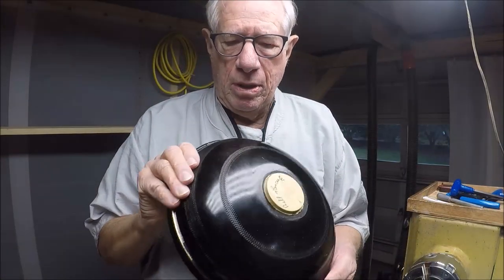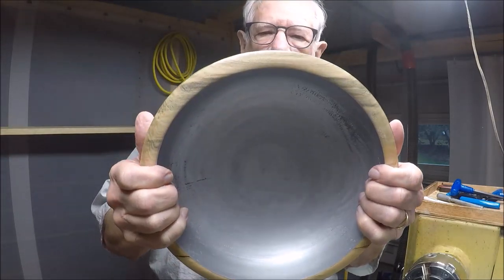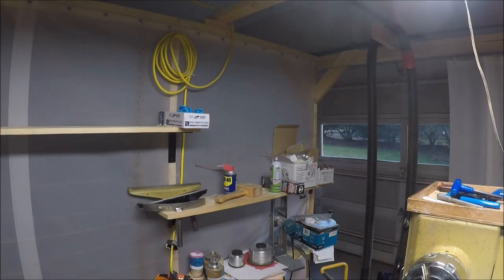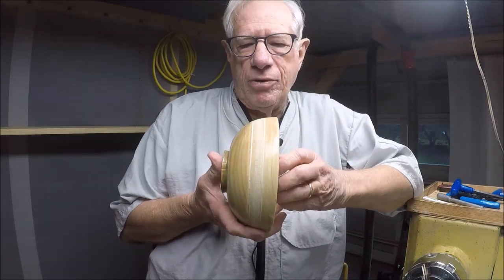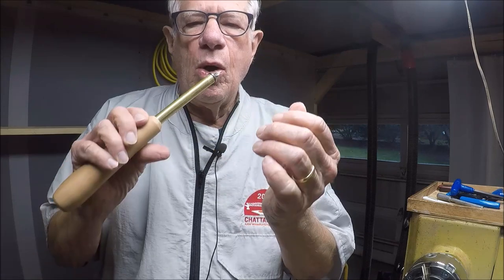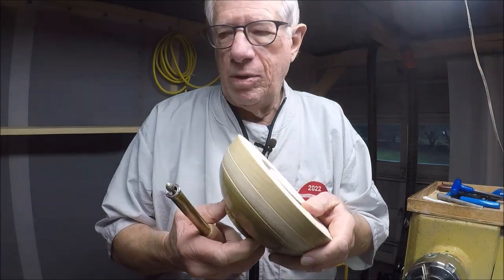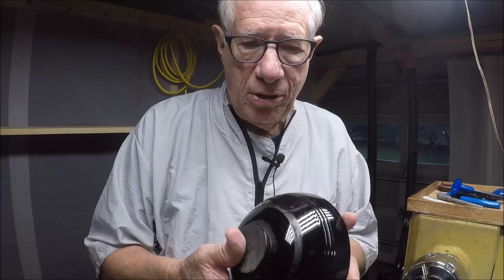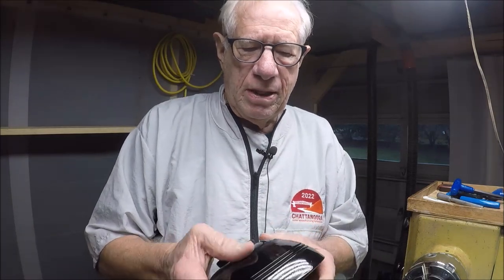Black Black Black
This video will be a learning experience for the viewers and me about how to create an all-black bowl that reflects light from smooth and textured surfaces, in the style of Pierre Soulages, the late French artist.
It will also show two David Ellsworth-type smoothing cuts.
A large portion of the video will be spent getting rid of grain tear-out.